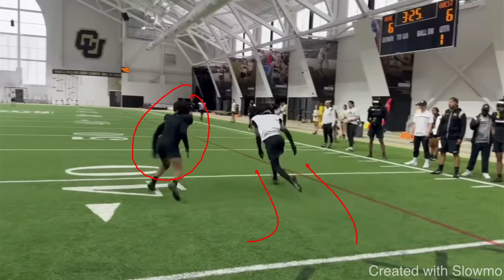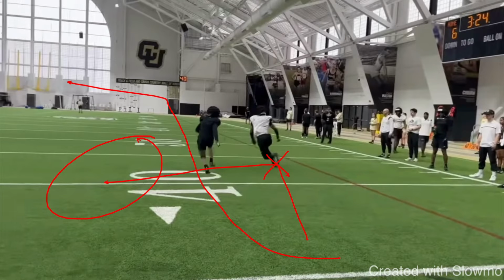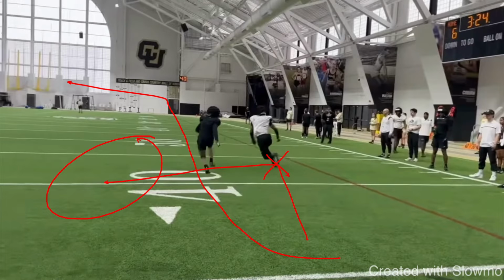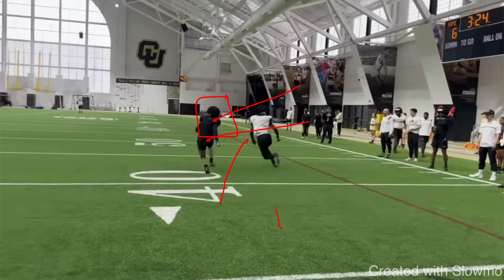Good vs. Bad Route Running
In this video I breakdown GOOD AND BAD EXAMPLES OF ROUTE RUNNING. I hope you enjoy!

WE ARE TRAVELING
NG TO 15 MORE STATES FOR QB/WR CAMPS! ⬇️⬇️⬇️